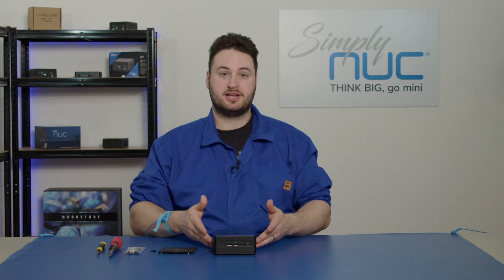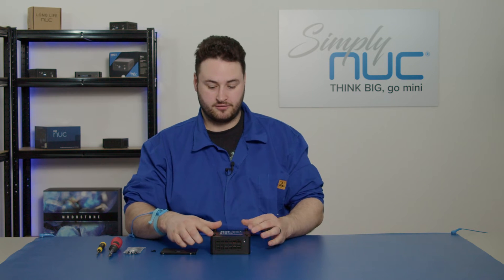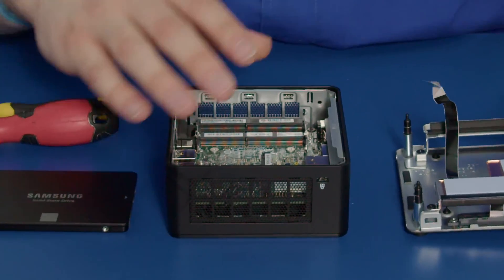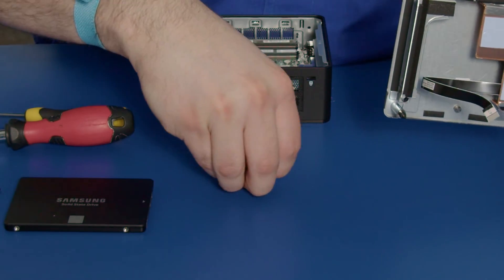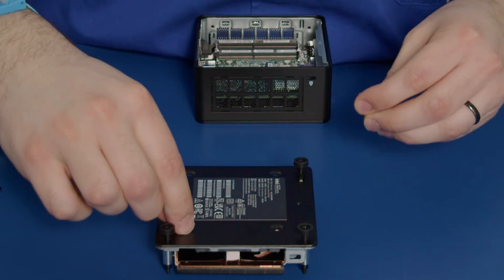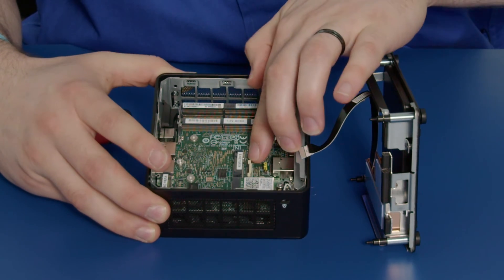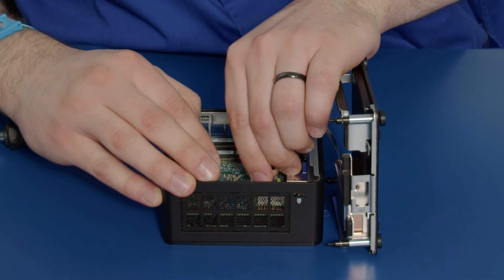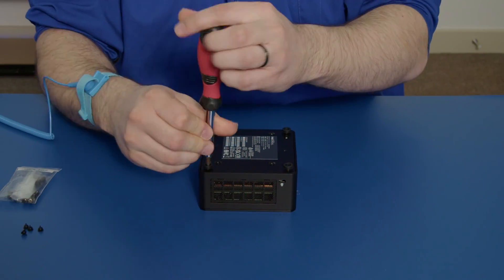How to Install a 2.5 Inch Drive in a 4x4 Mini PC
Join Darragh from Simply NUC as he walks you through how to install a 2.5" drive in a 4x4 mini PC. Installing a 2.5" drive is a quick and easy way to upgrade your mini PCs storage.